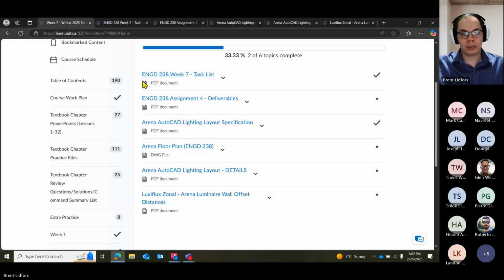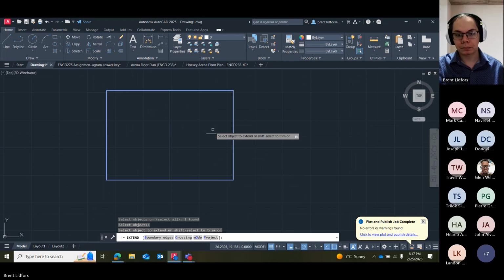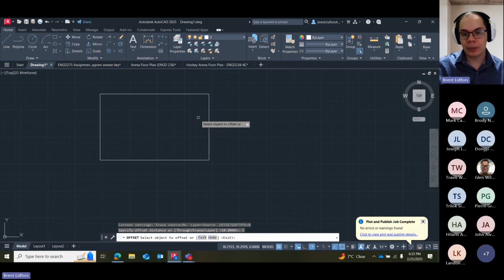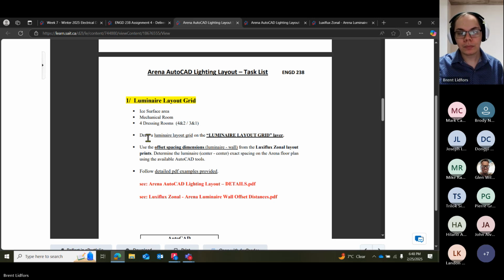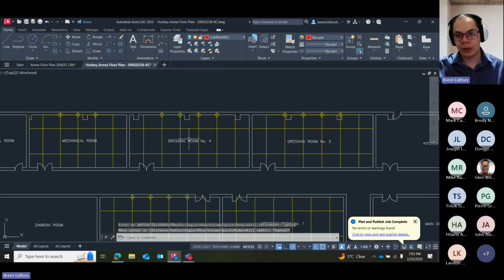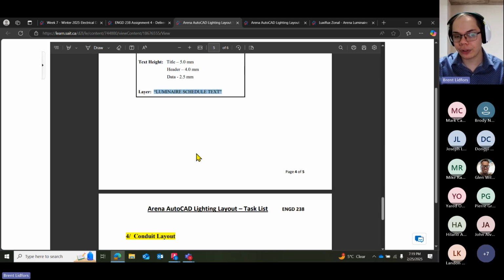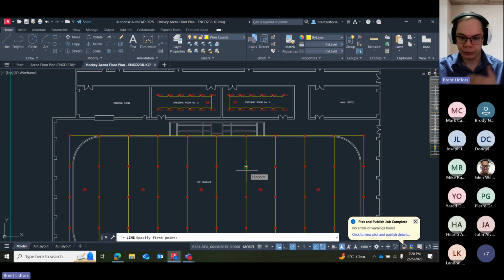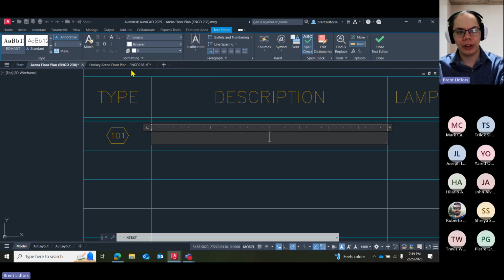AUTOCAD (2025) - Lesson 12 (Trim, extend, break etc)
0:00 Intro Tasks
3:30  Trim and Extend
7:20 Trim/Mode
8:38 Trim/Crossing
10:05 Fence Trim
11:11 Extend
14:25 Boundary Edges Extend
18:10 Break
21:00 how to use Break
25:30 Break at point
29:00 offset
30:30 Through offset
32:00 offset erase
33:10 Layer offset (handy for assignment 4)
38:50 Assignment #4 overview
42:20 Tasks or assignment #4
44:30 Arena Floor Plan
45:30 Back to task list
1:01:00 Grids on the rink
1:03:45 Details step by step
1:06:10 placing luminaire
1:10:00 Grids on the rink
1:15:00 Text size (standard)
1:17:05 Turn off layout grid
1:18:05 drawing conduit runs (45 degrees)
1:21:00 connect conduit to luminaires example
1:22:50 view of conduit layer
1:25:00 mm question
1:42:00 geometric Center Question